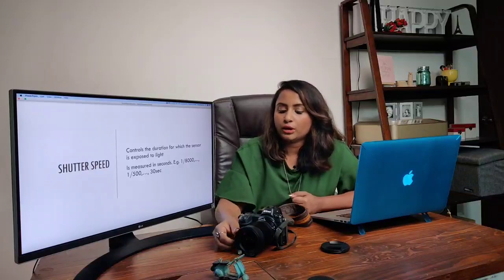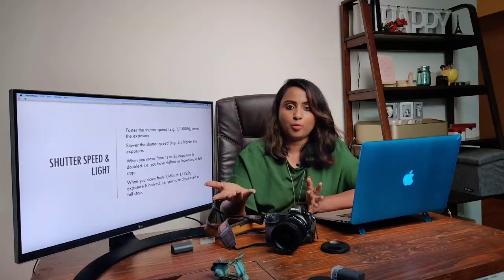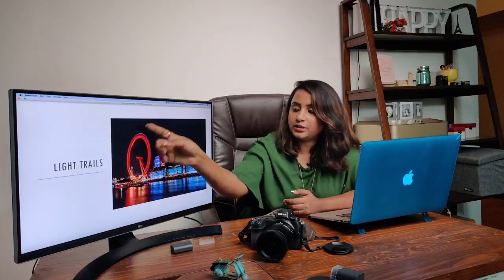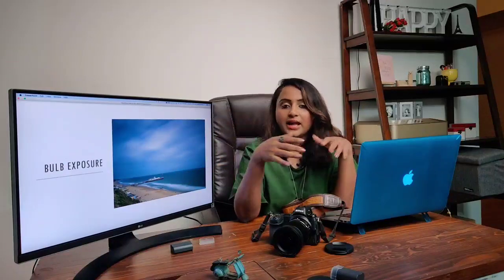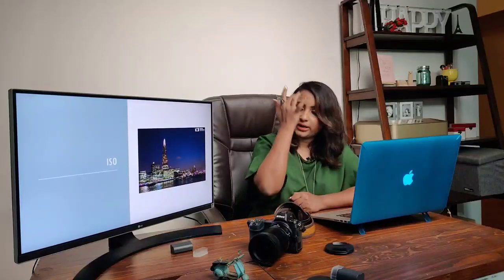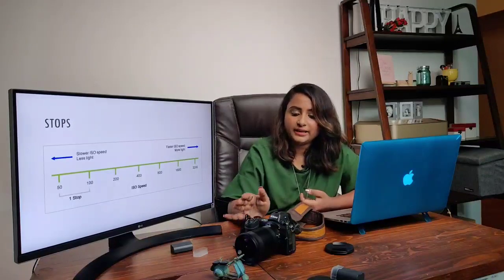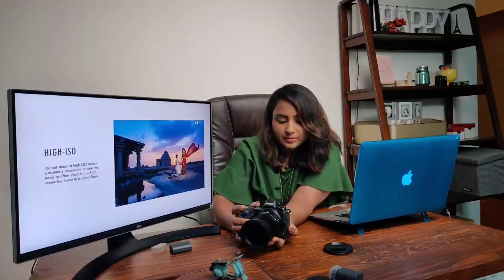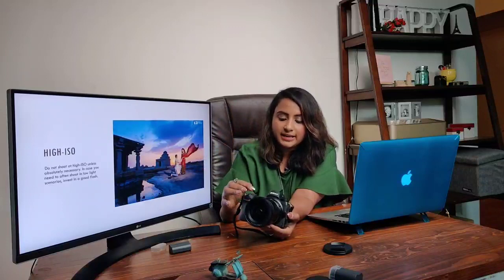Online Photography Workshop - Day 9 ( Basics of Photography - Shutter Speed and ISO)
Free Online Basic Photography Workshop.

These are the recordings of live sessions I am conducting on Instagram and Facebook. These sessions are completely free and my way of giving back during these hard times. But I request one thing in return. Don't be complacent about the need for social distancing. The next few weeks are highly critical for us Indians. Stay at home. You’ve been given the GIFT OF TIME - make this time count by learning a new skill or polishing your existing one.